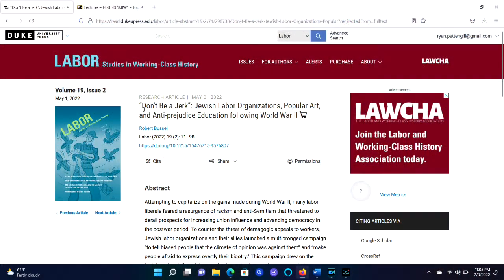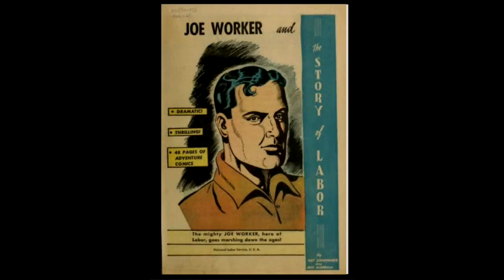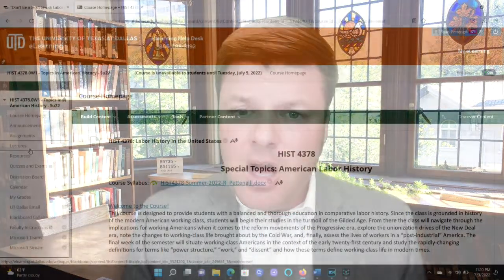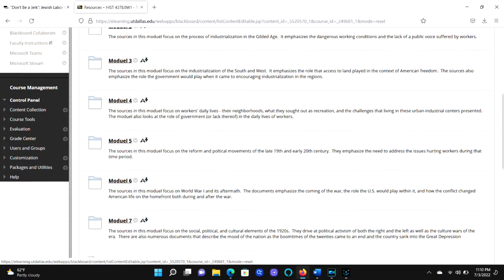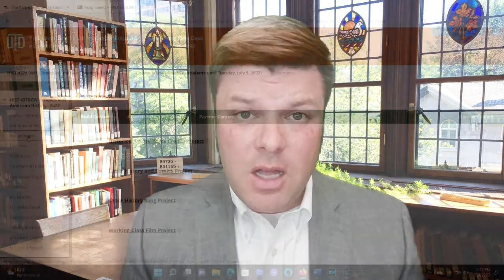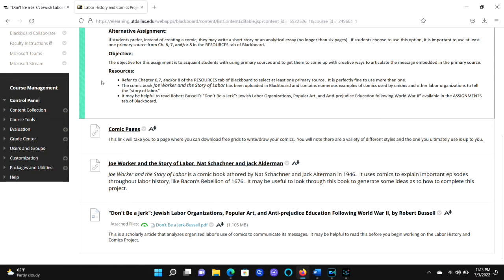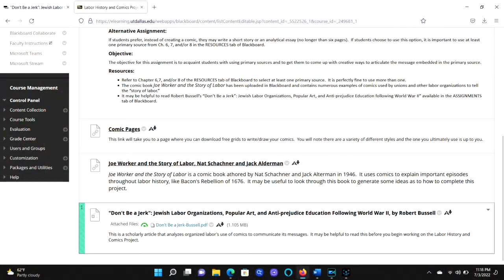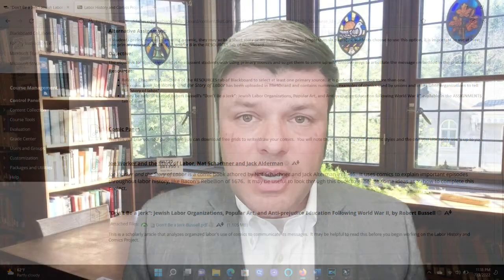Labor and Comics Assignment Discussion